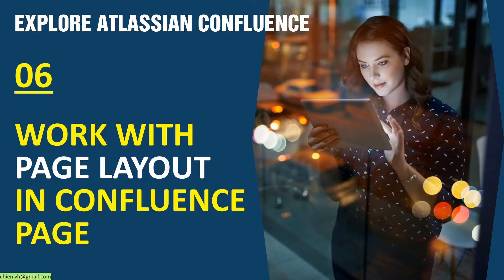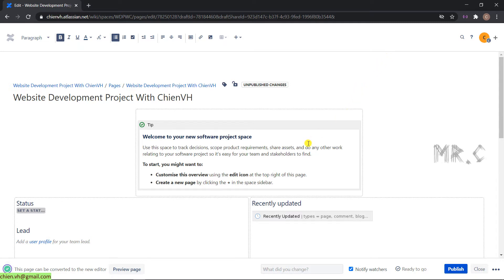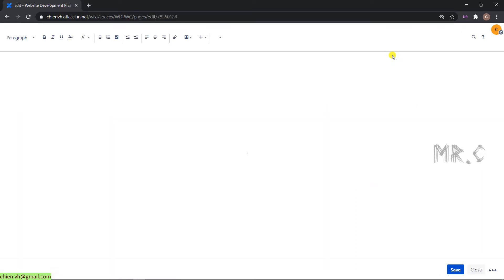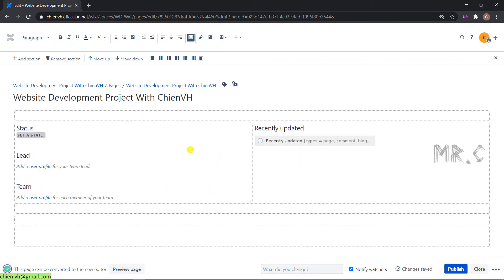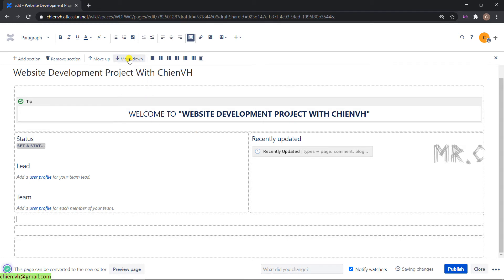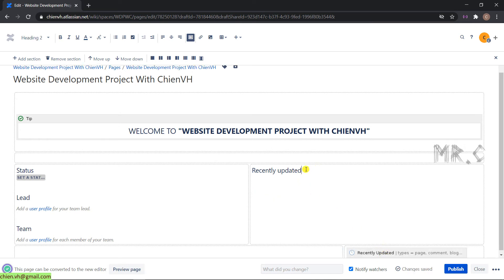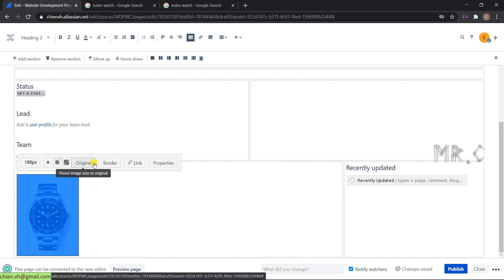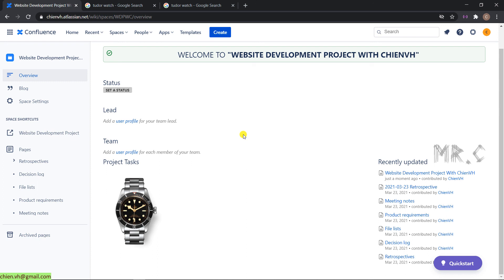#06 Work with Page Layout in Confluence Page | Explore Atlassian Confluence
Explore Atlassian Confluence Course.
Atlassian Confluence Training Course.
How to use Atlassian Confluence in work?
How to apply Atlassian Confluence in your project?
Explore apps for Confluence.
Explore an Atlassian organization.
How to register a free confluence account?
Explore Atlassian Confluence.
Register a free confluence account.
Explore confluence work space.
How to create a confluence space.
Create Jira Project to Collaborate with Confluence.
Add user and set permission on Confluence.
Work with Page Layout in Confluence Page.